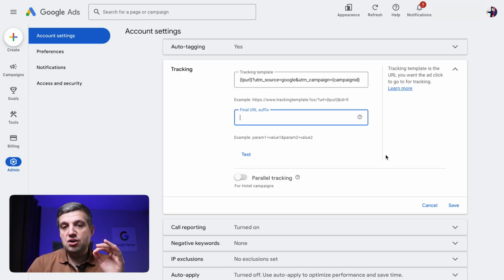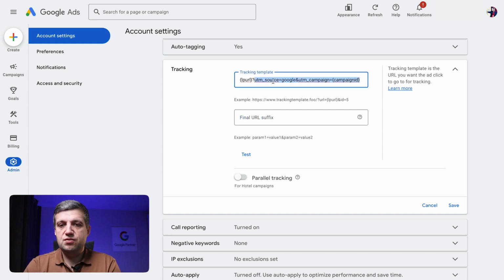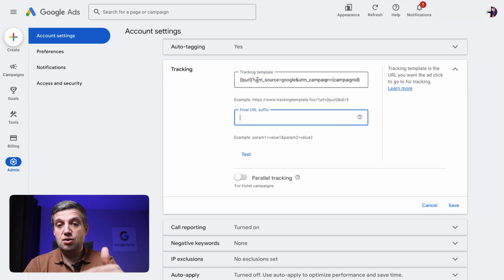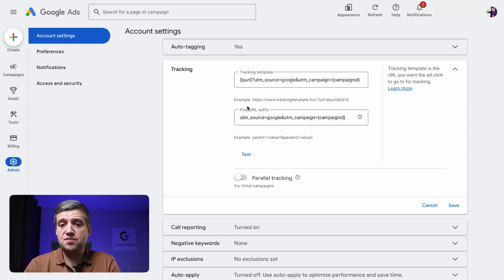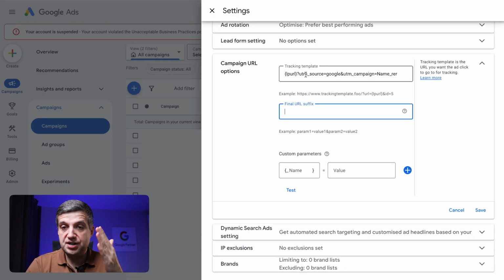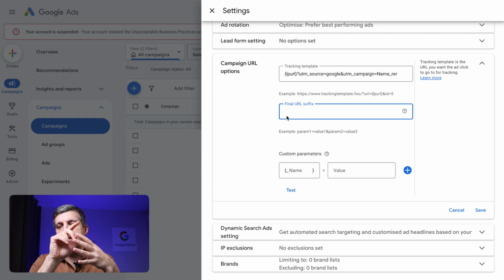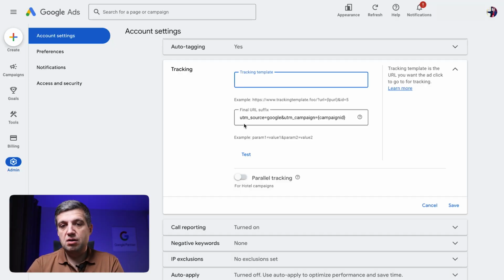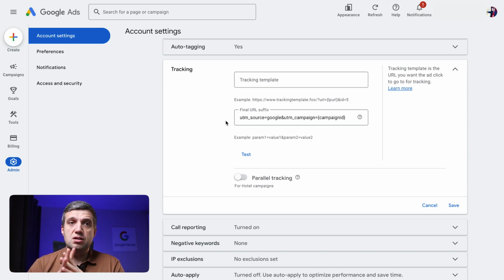What is a Final URL Suffix in Google Ads? | How to Set Up Final URL Suffix for Tracking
In this video, I will explain the purpose of the final URL suffix function in Google Ads and how to use it correctly.

⏱️ Timestamps ⏱️
00:00 Final URL Suffix - What it is and where it will be useful
01:32 Comparing Final URL Suffix and Tracking Template
03:50 What I use to minimize potential errors
04:15 Make your ads even more effective